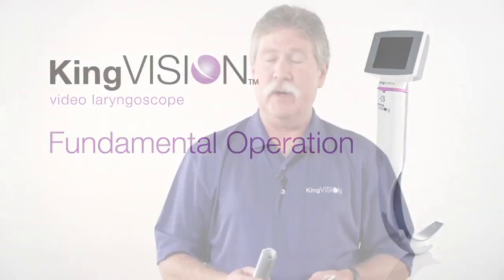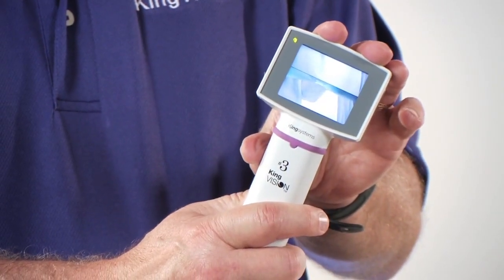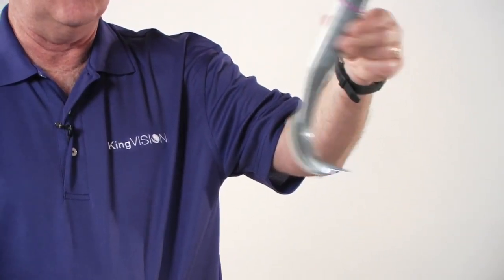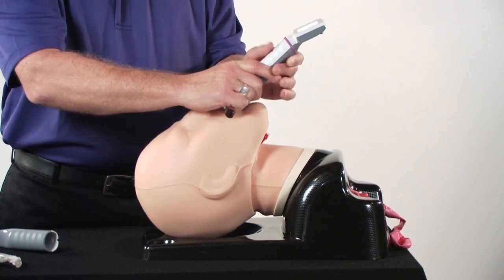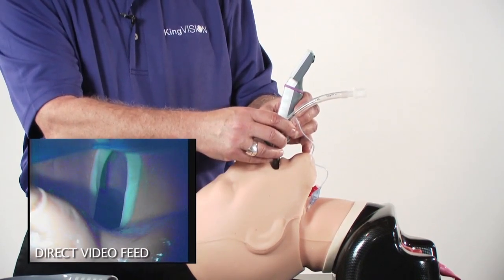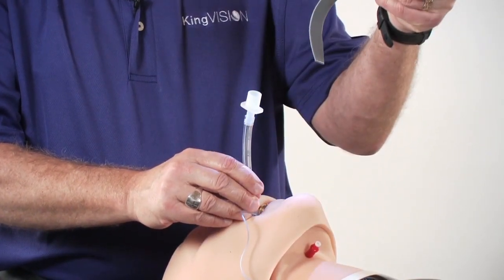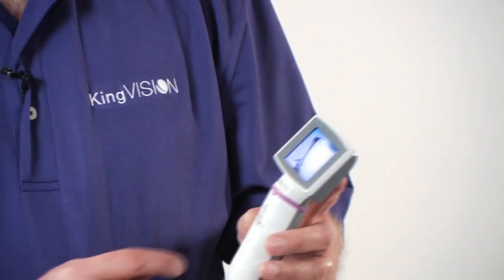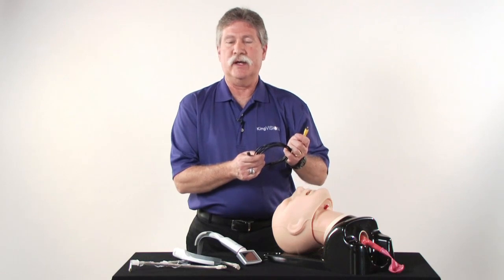Fundamental operation of the King Vision Video Laryngoscope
See how to use the King Vision Video Laryngoscope